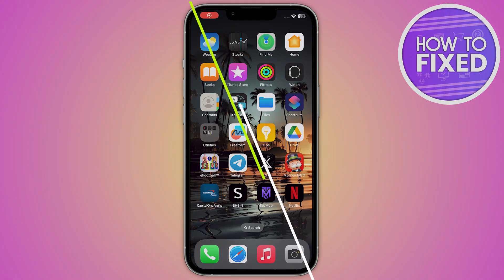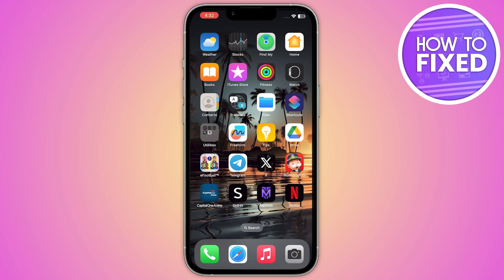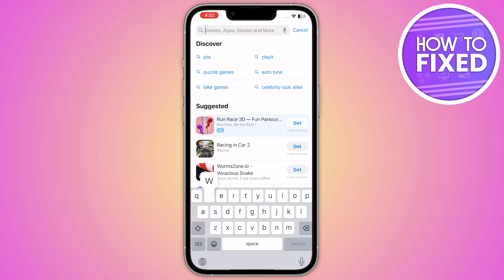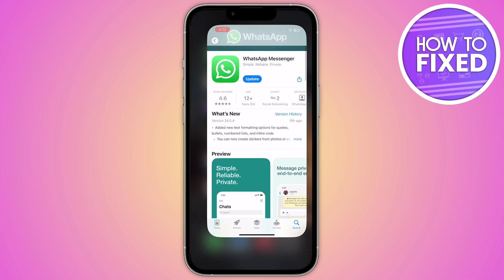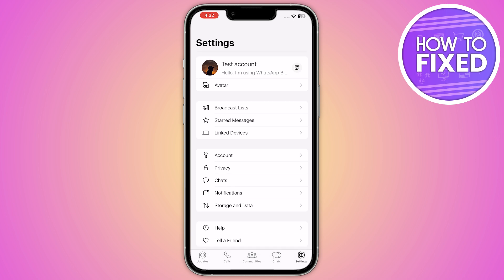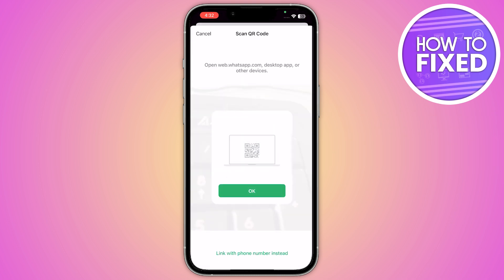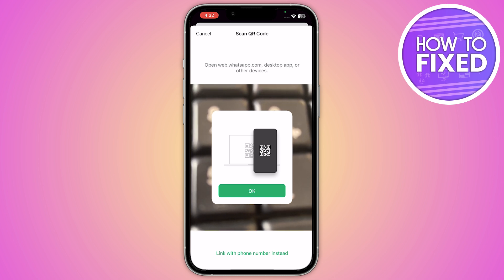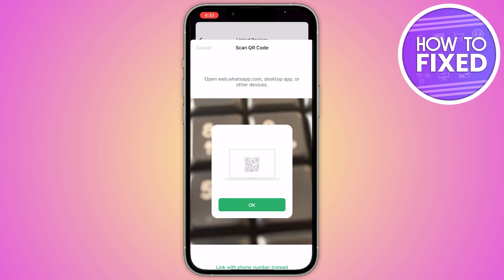How To Add Another Account in WhatsApp on iPhone (2024) - Quick & Easy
Are you looking for a video about android whatsapp to iphone transfer, in this tutorial I'll show you exactly transfer whatsapp chats from android to iphone. watch the video until end to learn how to transfer whatsapp from android to iphone.